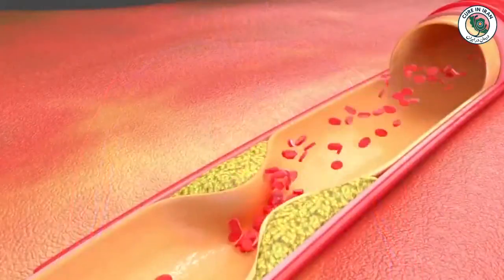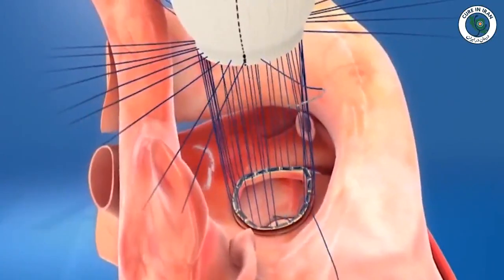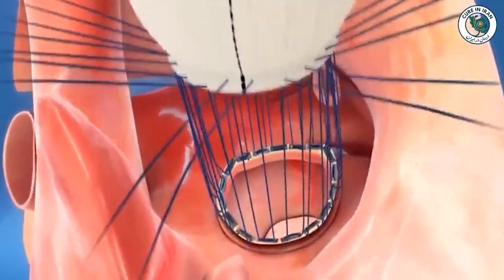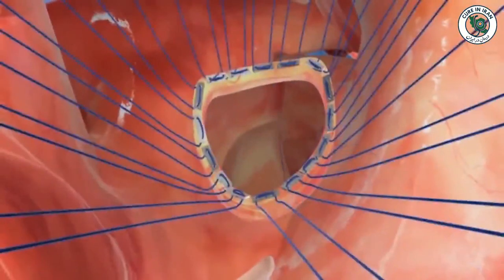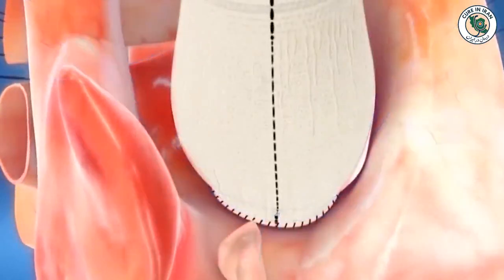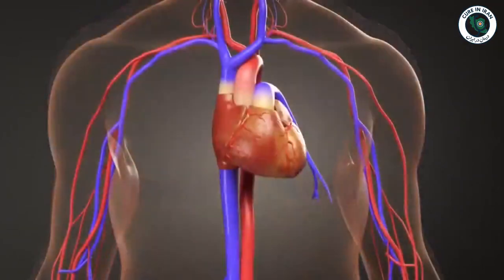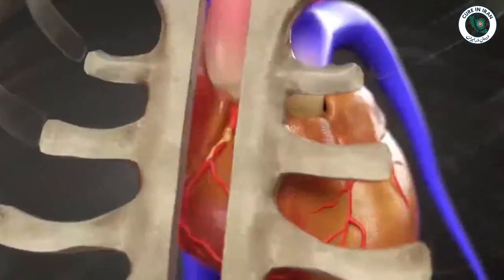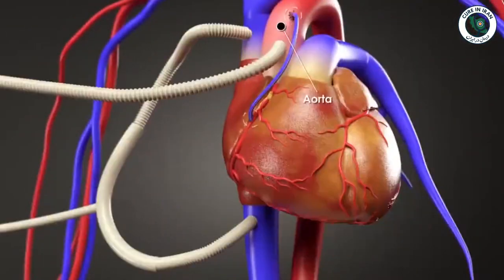A Complex Cardiac Surgery in Mashhad, Iran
Dr. Mahdi Kahrom, Head of Cardiac Surgery at Ghaem Hospital, successfully performed emergency life-saving surgery on a high-risk 71-year-old patient with
✓ Critical aortic valve stenosis
✓ Aortic root dilation
✓ Severe coronary artery blockages
🔬 Precision Surgical Solution:
✅ Simultaneous aortic valve replacement
✅ Aortic root reconstruction
✅ Triple coronary artery bypass grafting (CABG)
💓 Outcome: Patient stable with excellent recovery prognosis